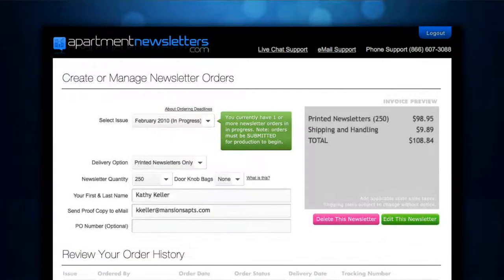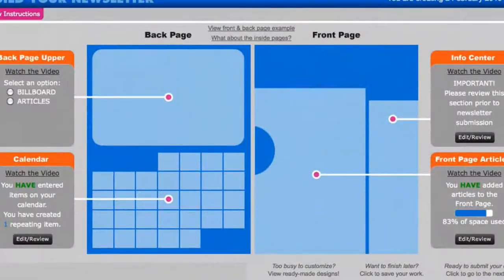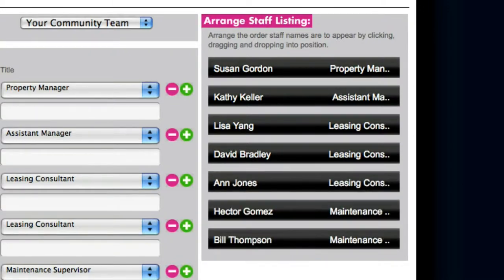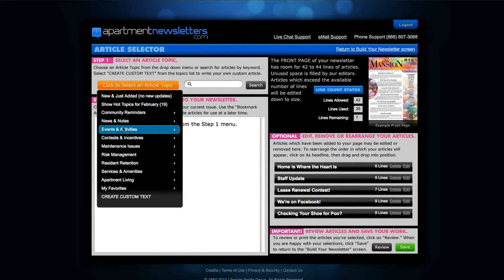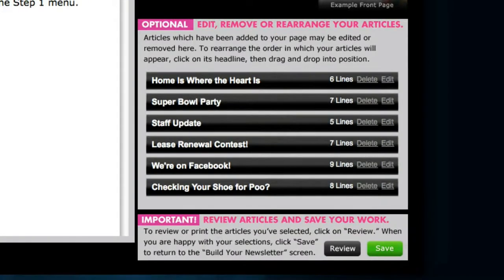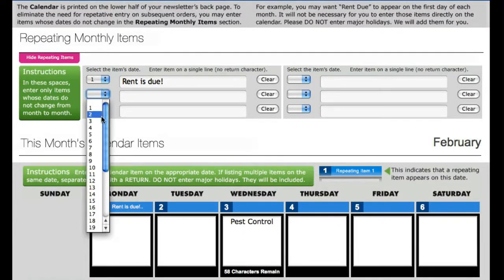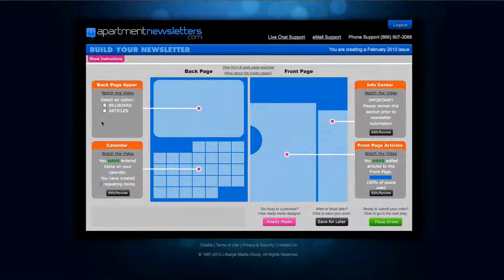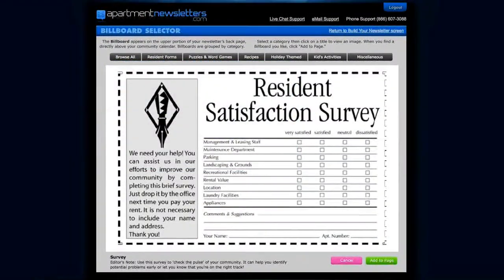ApartmentNewsletters.com tutorial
Create beautiful, custom newsletters using ApartmentNewsletters.com